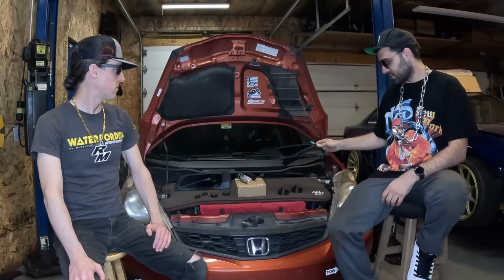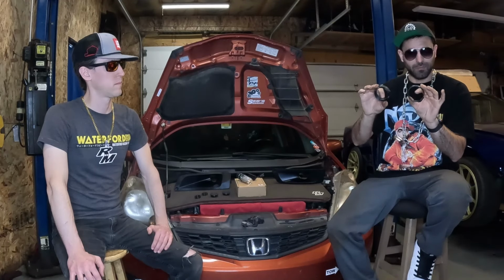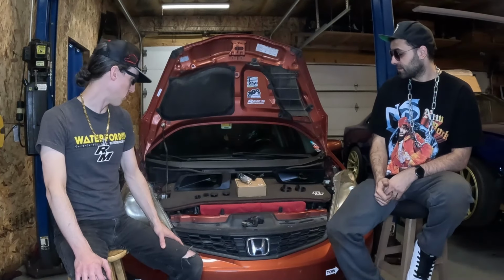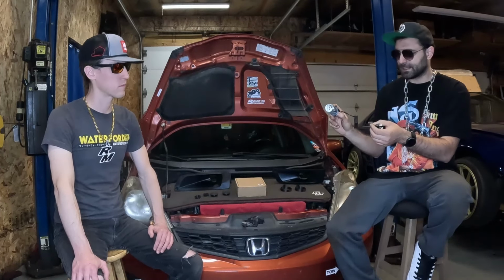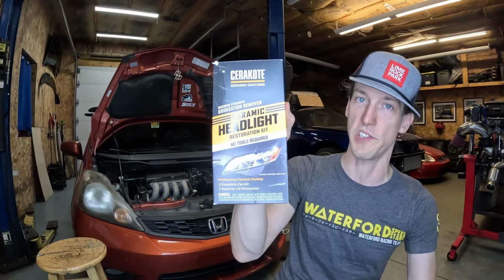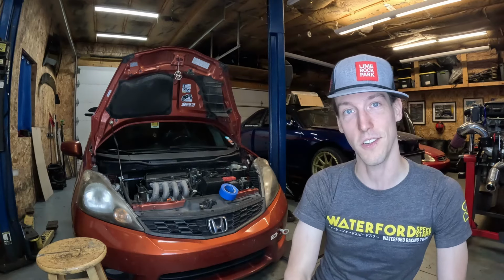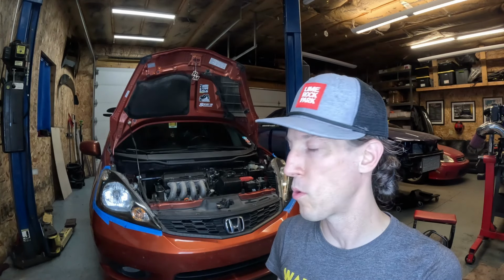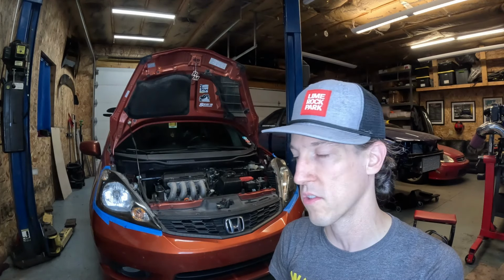RoadManners Joins Our Sundae Cup Efforts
Our friends over at RoadManners hop on board to officially sponsor David for the rest of the 2024 Gridlife Sundae Cup season and next!
Check out their site for all sorts of amazing products including their projector LED H4 headlight bulbs and checkered floor mats: